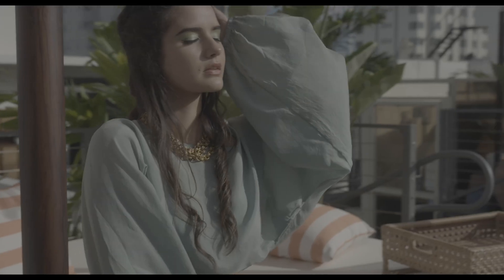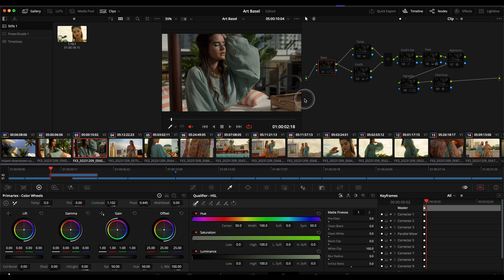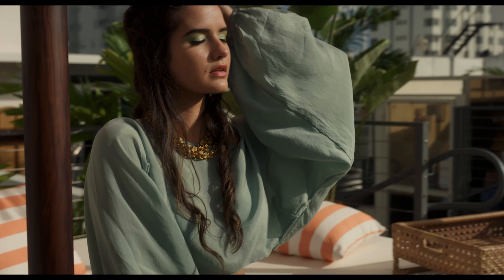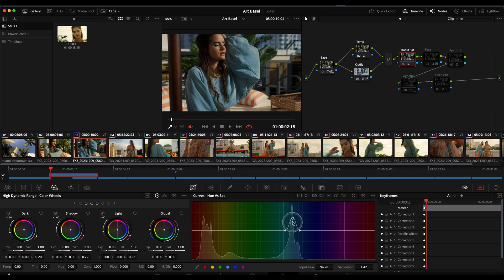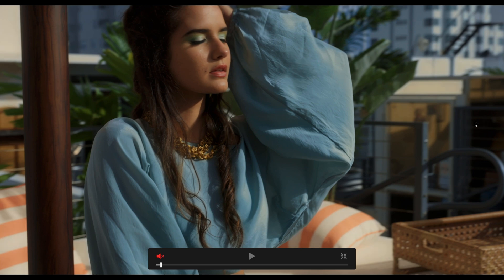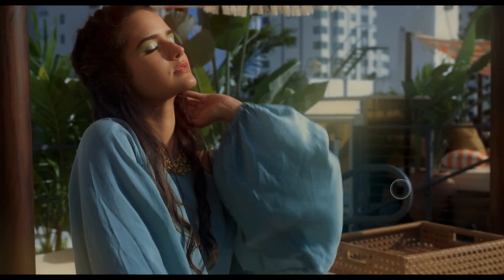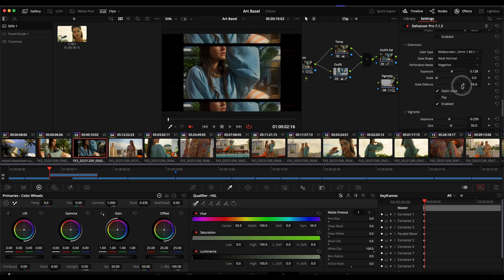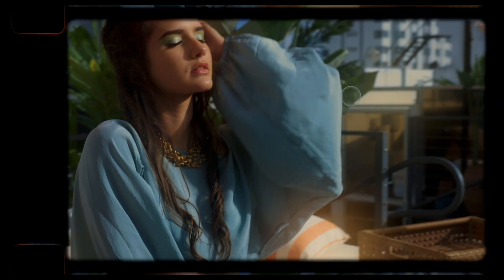Creating a Vibrant Commercial Look in DaVinci Resolve | Color Grading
In this video I go over creating a commercial color grade in DaVinci Resolve.

Special Thanks to Black Pixel Productions.

Frederick Trevino is a film/video colorist who has owned and operated Beambox Studio in New York City for over 12 years. He has graded over 60 feature length films for countless talented filmmakers from around the globe and worked on hundreds of short form projects for high end clients such as HBO, Netflix, Sundance, ESPN and Versace to name a few. He’s worked on campaigns for Under Armour, Pepsi, Prada, and his passion for color grading has allowed him to work with countless talented, demanding filmmakers who love their stories to shine.